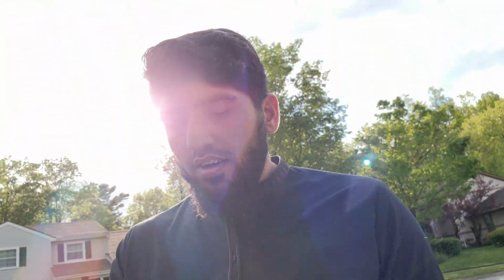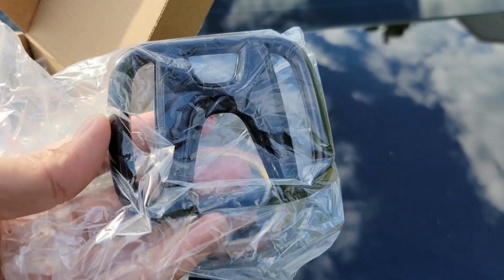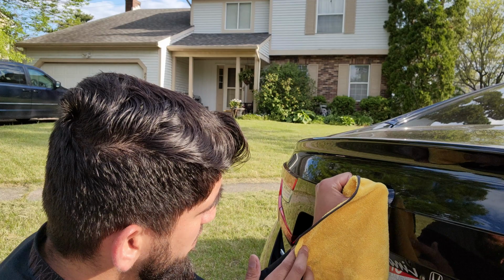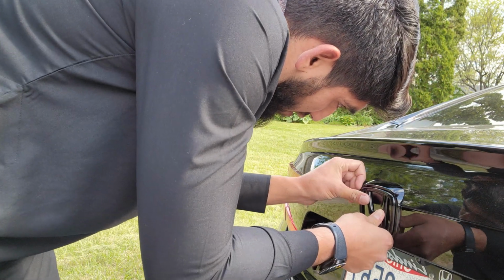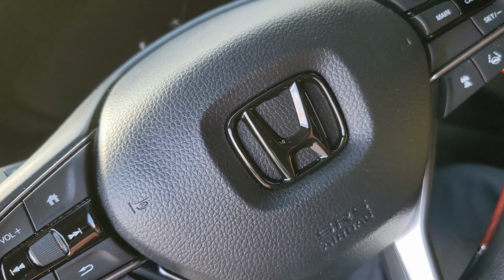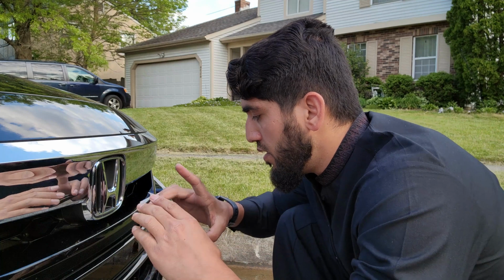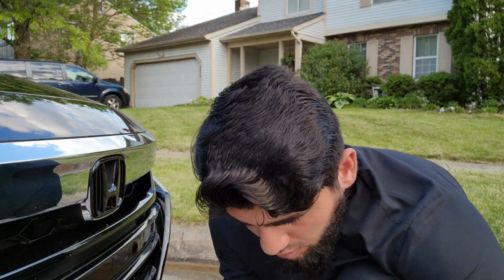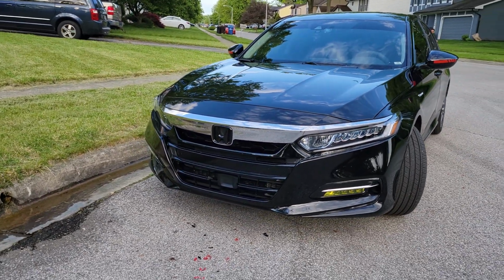INSTALLING 2018-2020 HONDA ACCORD BLACKOUT EMBLEMS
IN THIS VIDEO I'M INSTALLING 2020 HONDA ACCORD EMBLEMS.
I ORDERS THESE FROM CHINA WHICH TOOK ABOUT 3 WEEKS.

THE QUALITY IS GOOD AND THEY ARE BLACK SHINY AND MATCH MY CAR. IF YOU FIND THIS VIDEO HELPFUL
here is a link to buy